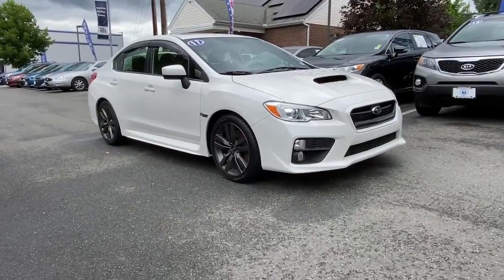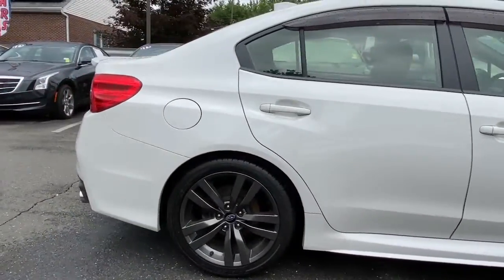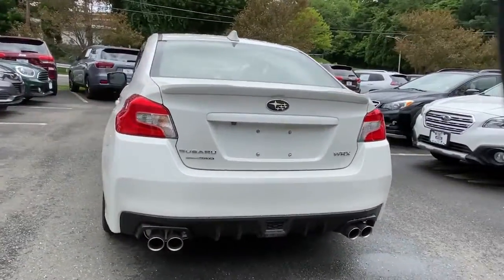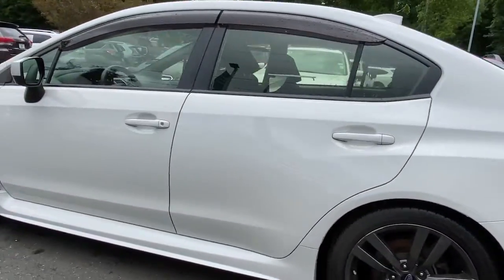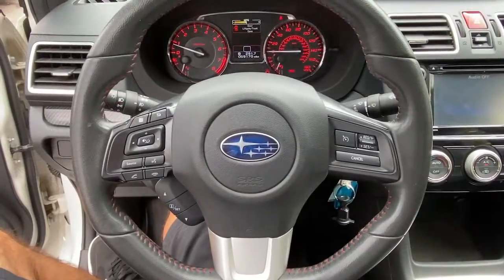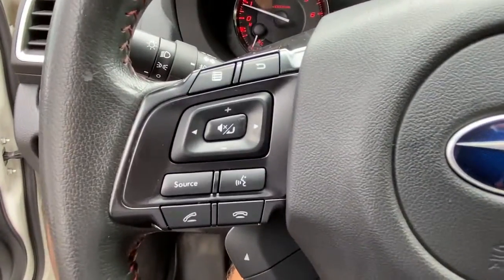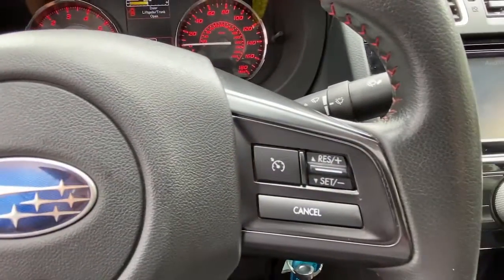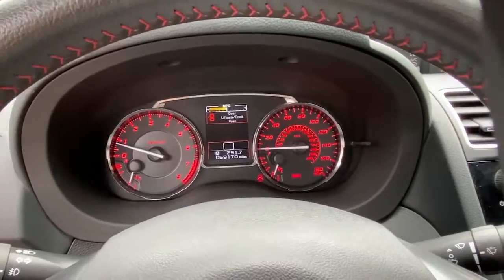2017 Subaru WRX Danbury, Brookfield, Ridgefield, New Milford, New Fairfield, CT 91634A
Crystal White Pearl Used 2017 Subaru WRX available in Danbury, Connecticut at Colonial Subaru. Servicing the Brookfield, Ridgefield, New Milford, New Fairfield, CT area.

Colonial Subaru
89 Newtown Rd

CARFAX One-Owner. Clean CARFAX. Crystal White Pearl 2017 Subaru WRX Premium AWD 6-Speed Manual 2.0L DOHC Intercooled Turbocharged SYMMETRICAL ALL-WHEEL DRIVE, EXTENDED WARRANTY BACKED BY SUBARU!, SUBARU CERTIFIED PRE OWNED!, PREMIUM PKG./br/brRecent Arrival! 20/27 City/Highway MPG/br/brAwards:/br  * ALG Residual Value Awards, Residual Value Awards   * 2017 IIHS Top Safety Pick   * 2017 KBB.com Best Resale Value Awards   * 2017 KBB.com Brand Image Awards   * 2017 KBB.com 5-Year Cost to Own Awards   * 2017 KBB.com 10 Most Awarded Brands/brOur customers tell us our Pre-Owned Vehicles are nicest, cleanest, best deals around! Stop in and see for yourself! Experience the Colonial Difference! You will be glad you did! Price excludes taxes, fees, and dealer conveyance fee of $499. See dealer for details./br/brReviews:/br  * Both the WRX and STI offer impressively quick acceleration; superb handling abilities and steering responses when going around turns; enhanced traction from standard all-wheel drive; many premium safety equipment options available. Source: Edmunds